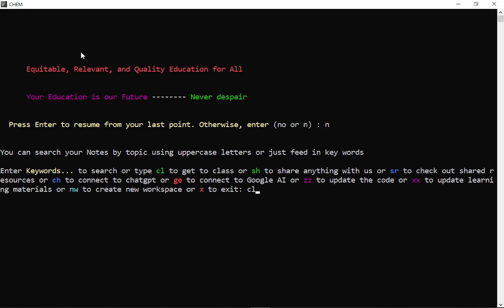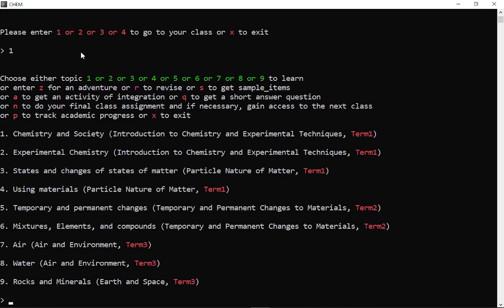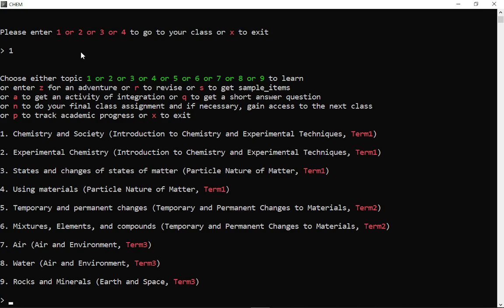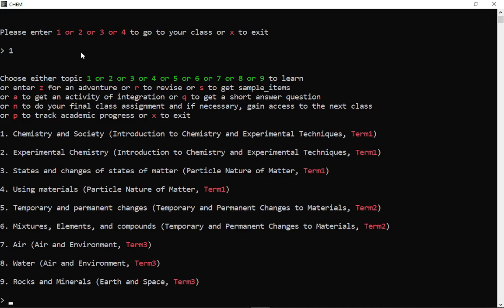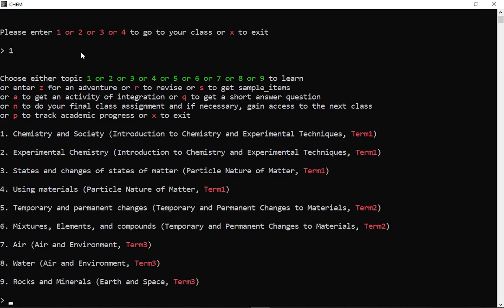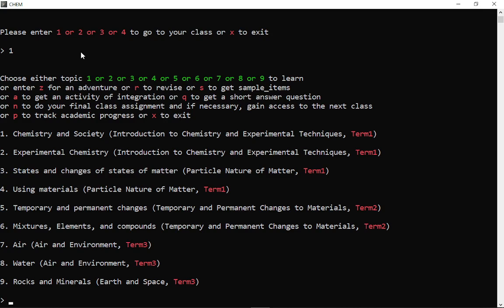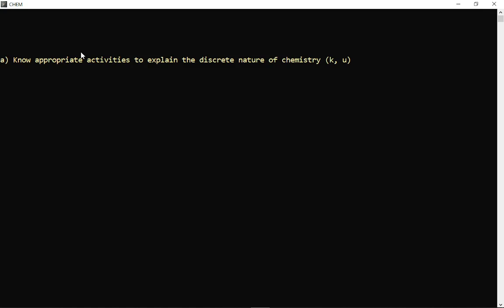Video3 Choosing and navigating through different topics